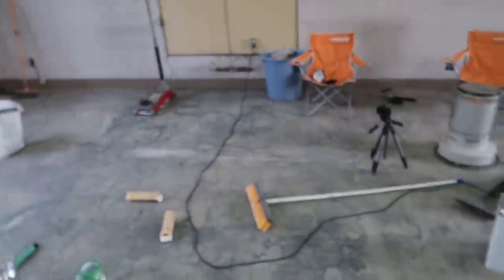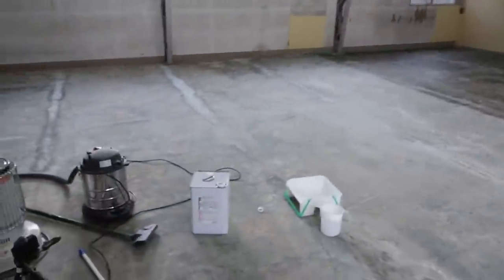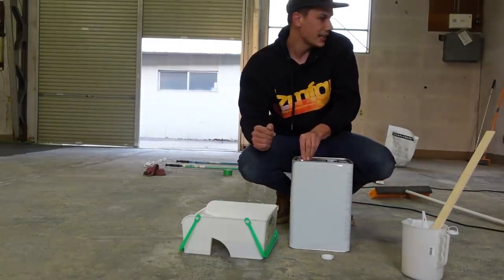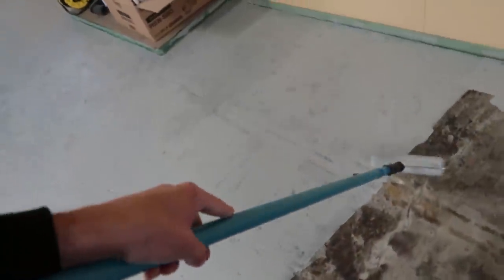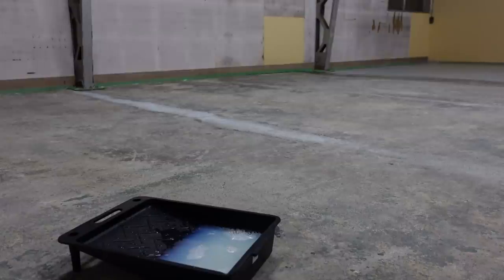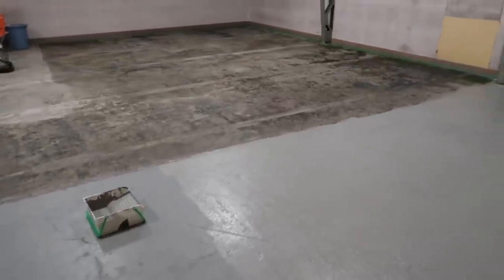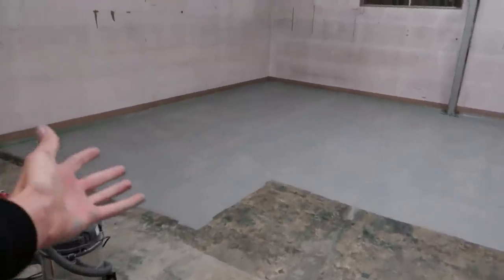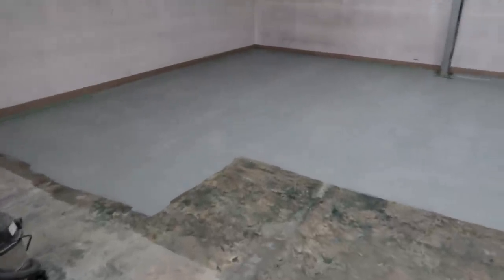FINALLY PAINTING THE NEW SHOP FLOORS!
The new shop finally has paint on the floor now & it completely transforms the shop!